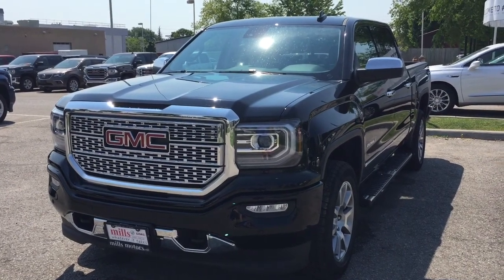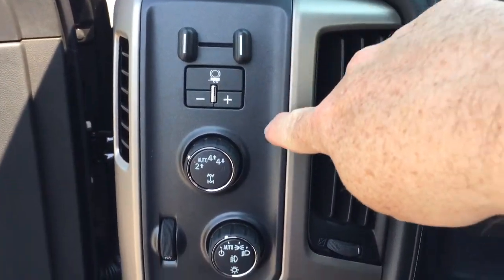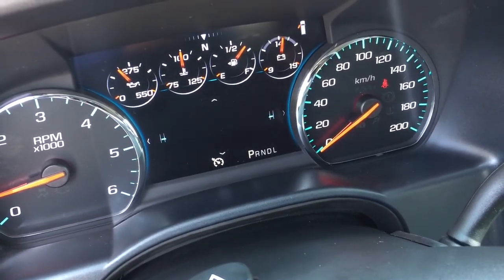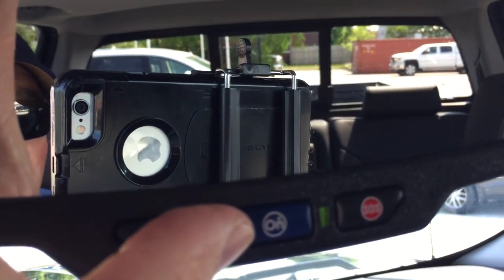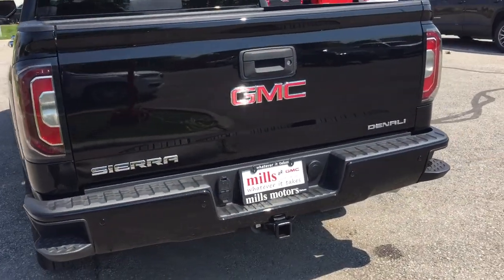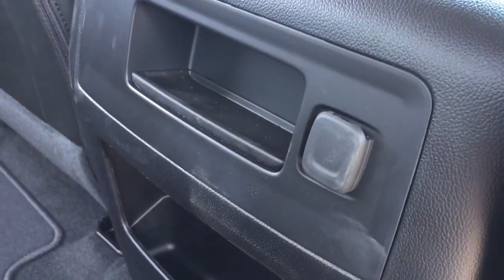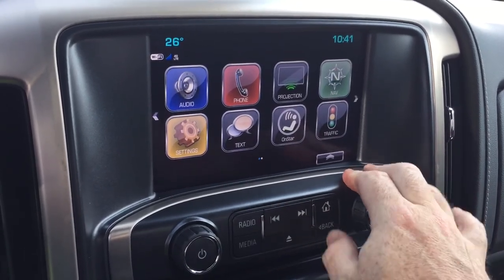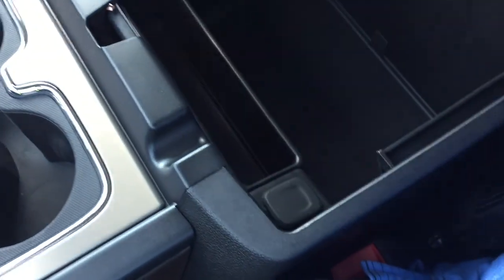2018 GMC Sierra 1500 4WD Crew Cab Sunroof Power Pedals Denali Black Oshawa ON Stock #180948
For more detailed information on this vehicle visit,

This is a Onyx Black 2018 GMC Sierra 1500 4WD Crew Cab 143.5 Denali Review Oshawa null - Mills Motors Buick GM with Automatic transmission Onyx Black color and Jet Black interior color. (Uploaded by DataDriver).

Oshawa Ontario
L1H 7L3